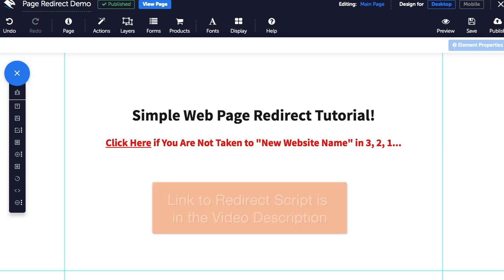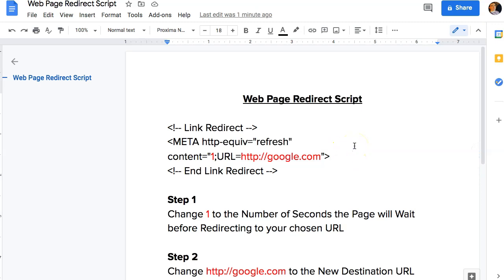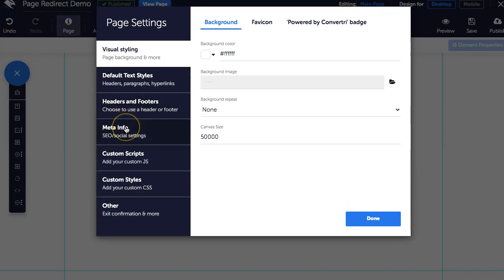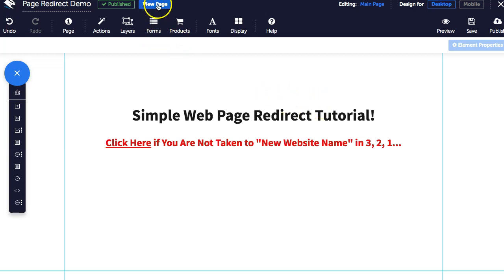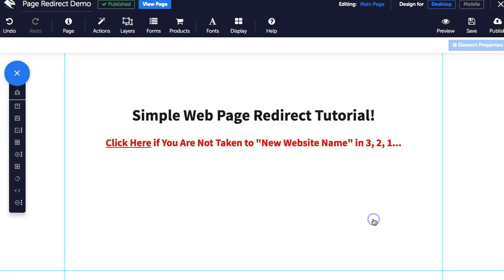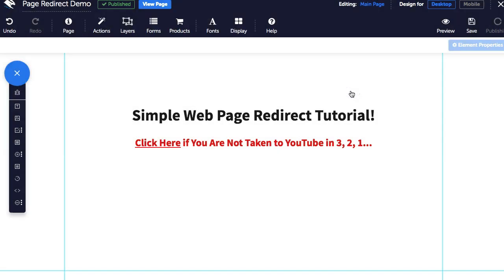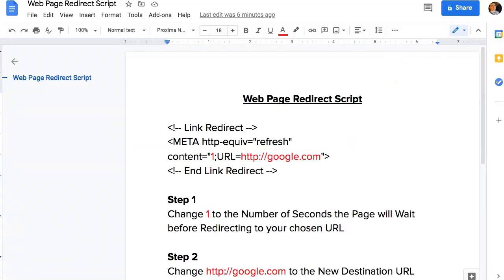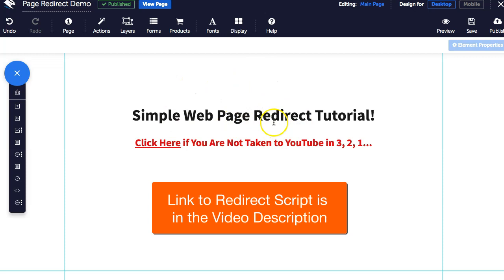How to Redirect a Webpage to Another URL | Simple Webpage Redirect Script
How to Redirect a Webpage to Another URL using a Simple Webpage Redirect Script.

In this video I show you how to Redirect a Webpage to another URL using a Simple Redirect Script that you place in the Header Section of your Webpage.

You can choose how long the page waits before redirecting to the new URL e.g. wait 3 seconds before redirecting to the new webpage.

The Webpage Redirect Script used in the Video is included in the Blog Post above so hopefully you find it useful.

If you enjoyed this Video about How to Redirect a Webpage to Another URL then be sure to check out my Free Training Workshop where I will share lots more tips and tricks.

How to Redirect a Webpage to Another URL using a Simple Redirect Script.